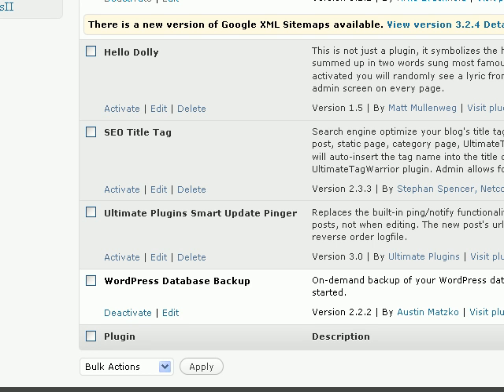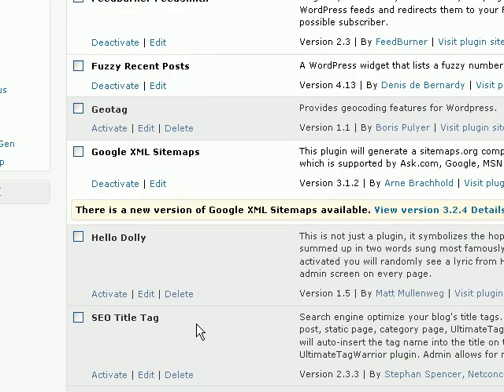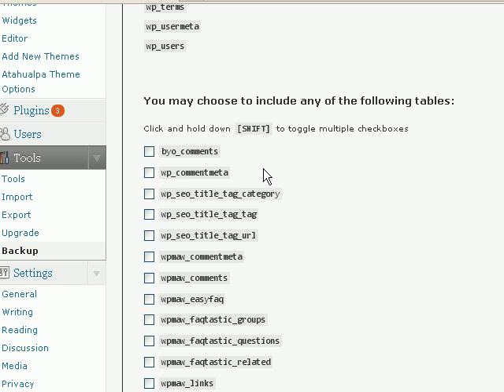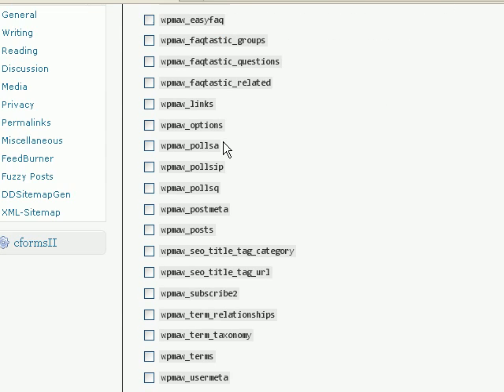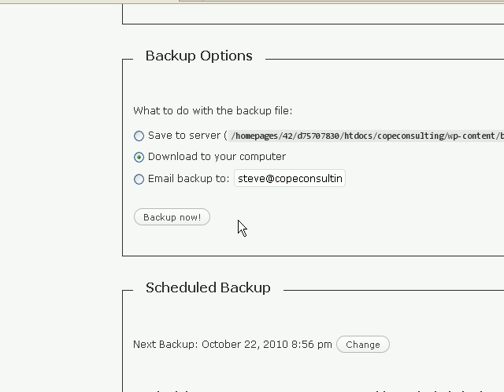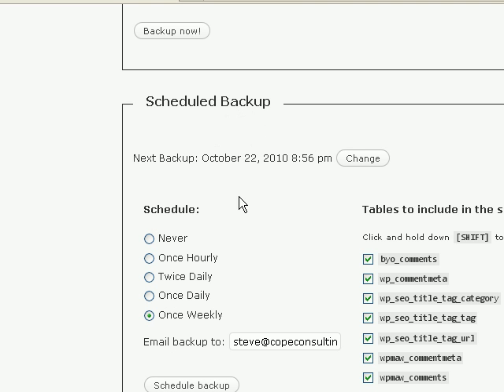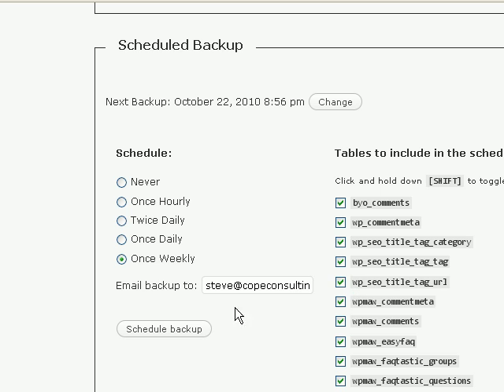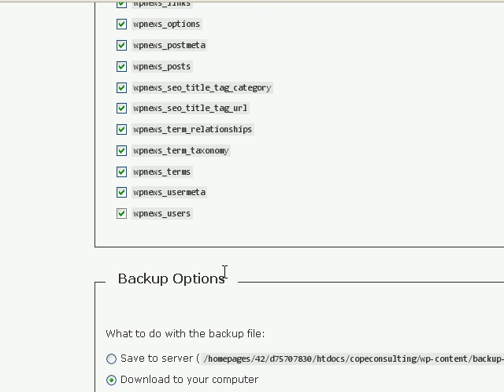WordPress Database Backup Using WP-DB-Backup plugin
How to backup your WordPress database using the WP-DB-Backup plugin. Video Covers manual and scheduled backups.